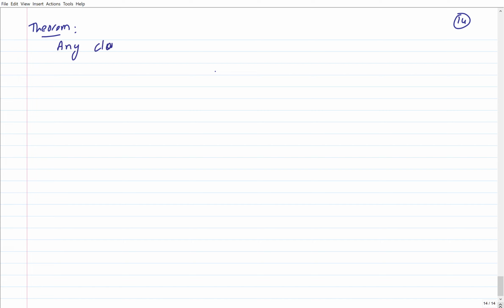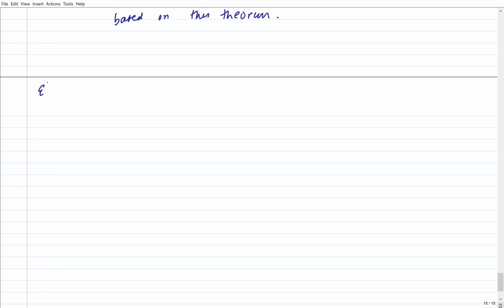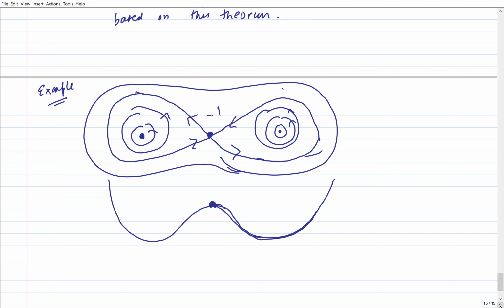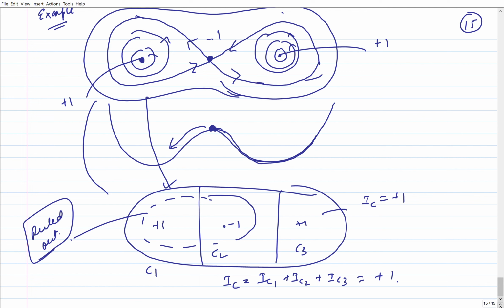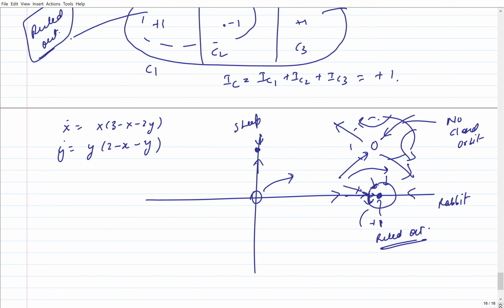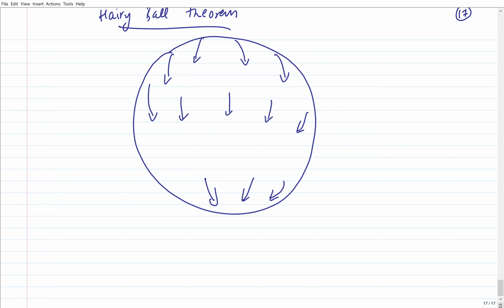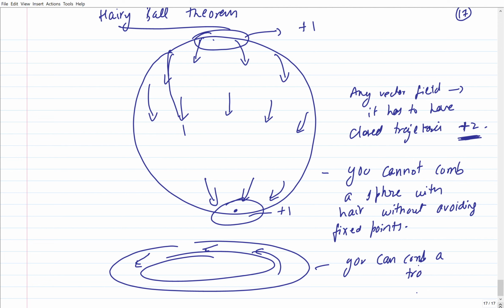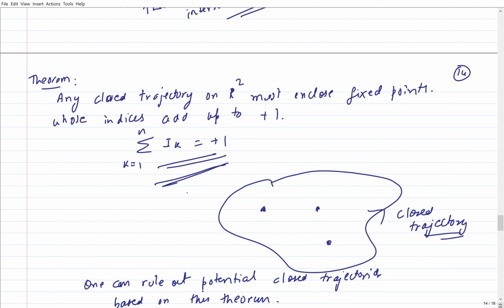Index theory and Limit cycles continued...